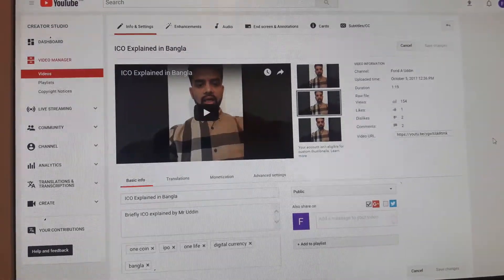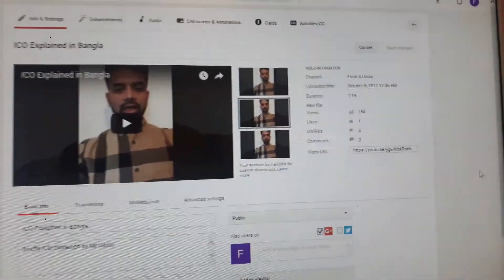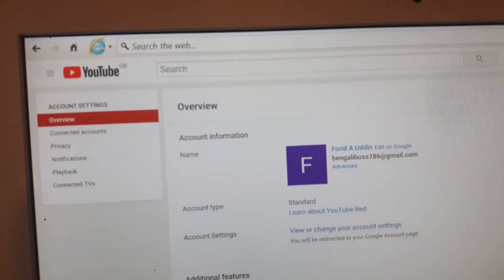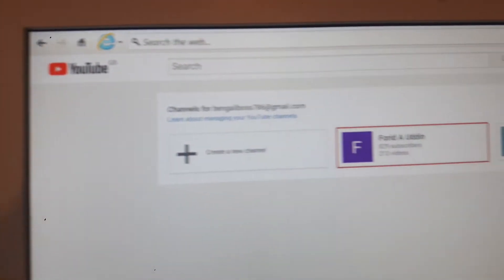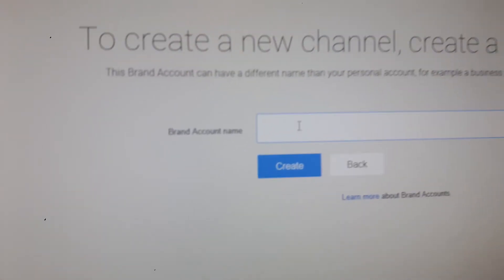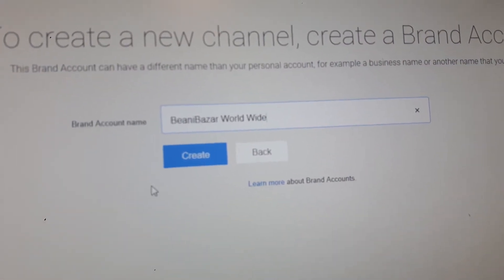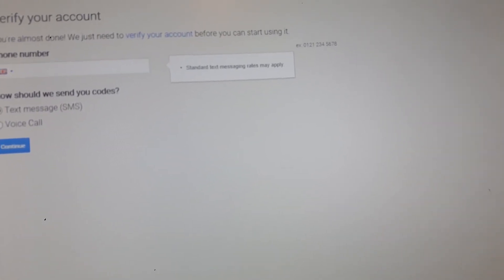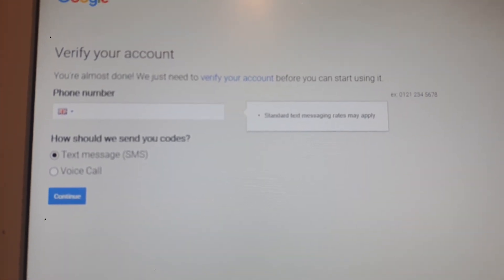How to Add an YouTube channel